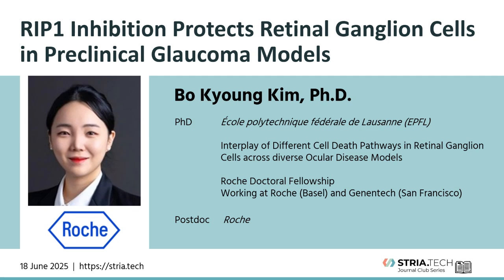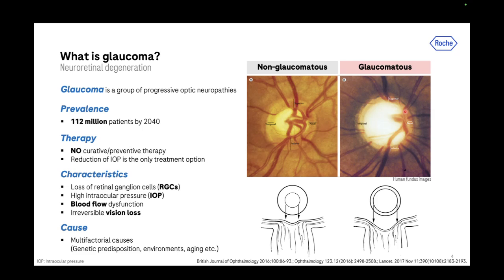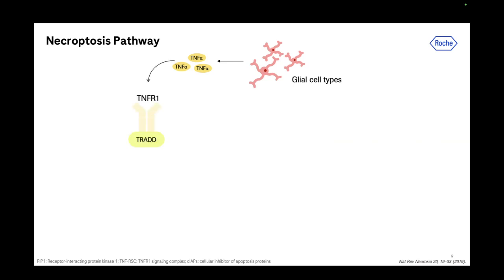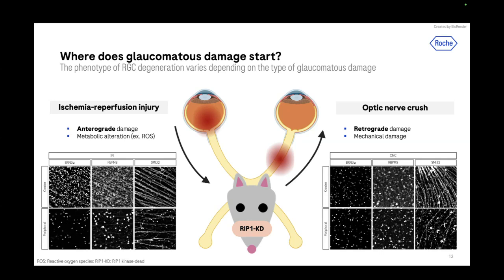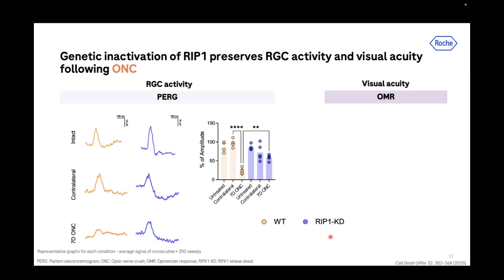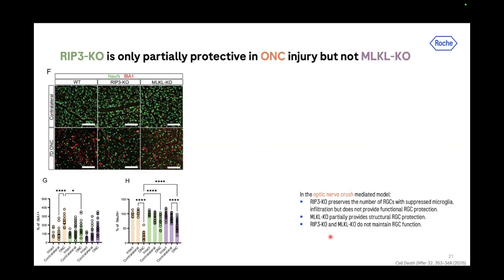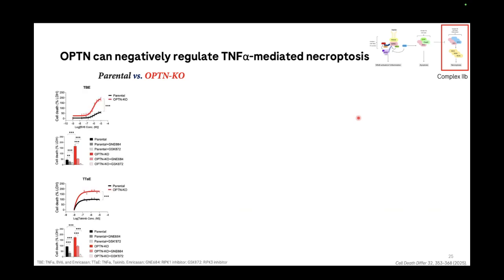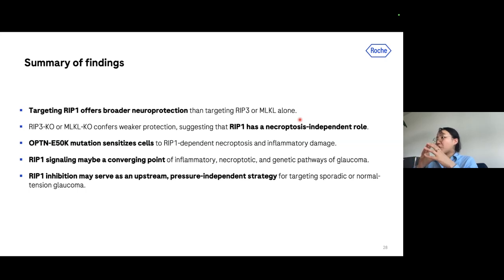Journal Club | RIP1 Inhibition Protects Retinal Ganglion Cells in Preclinical Glaucoma Models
Striatech hosts a series of online Journal Clubs, highlighting the use and the applications of our devices. Scientists present their projects and new data, and you can learn about the latest developments in the field. There is always a Q&A session at the end.

Topic: "RIP1 Inhibition Protects Retinal Ganglion Cells in Preclinical Glaucoma Models"
Speaker: Bo Kyoung Kim, Ph.D. - Roche Pharma Research & Early Development, Roche Innovation Center Basel, F. Hoffmann-La Roche Ltd.

Description:
Glaucoma is a leading cause of irreversible vision loss, yet the mechanisms driving retinal ganglion cell (RGC) degeneration are not fully understood. In this study, Kim et al. investigate how RIP1 kinase-mediated inflammatory cell death and microglial infiltration contribute to RGC loss. RIP1 is a critical mediator of multiple signaling pathways that promote inflammatory responses and cell death. They utilized two distinct preclinical glaucoma models and transgenic mice deficient in key necroptosis regulators. By targeting components of the necroptosis pathway with these transgenic mice, they demonstrated that RIP1 inhibition can prevent both RGC degeneration and functional decline following glaucomatous injuries. Notably, Kim et al. found that monogenic glaucoma mutation sensitizes cells to necroptotic death, directly linking genetic risk to inflammatory degeneration. Through integrated use of genetic models, functional assessments including pattern electroretinogram and optomotor reflex, and disease phenotype validation via immunohistochemistry and optical coherence tomography, their findings demonstrate RIP1 as a therapeutic target for developing neuroprotective and anti-inflammatory strategies to preserve vision in glaucoma.